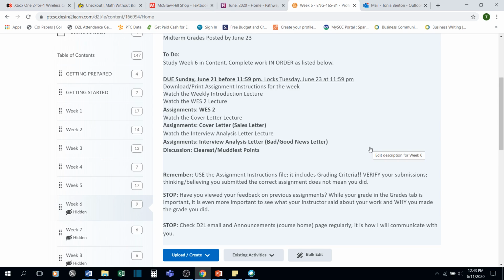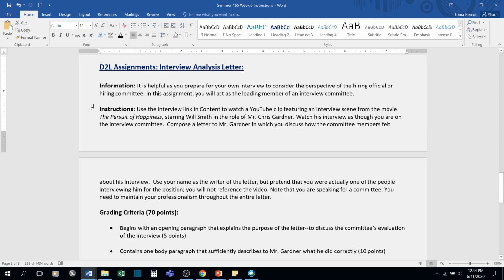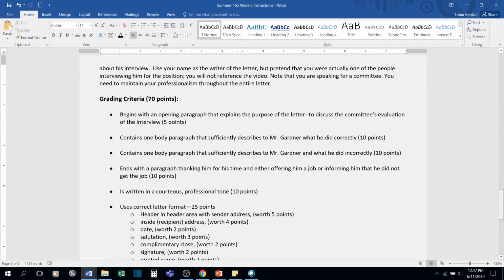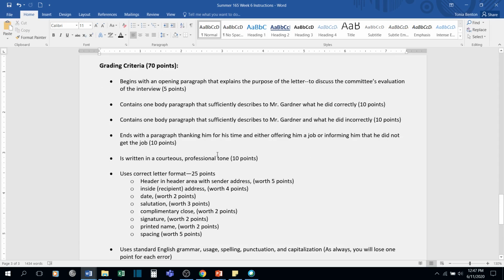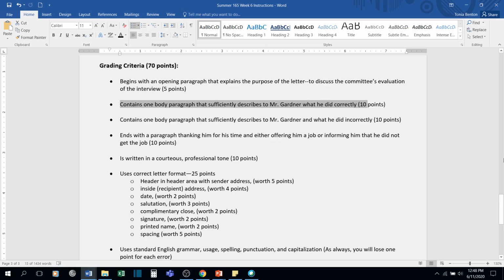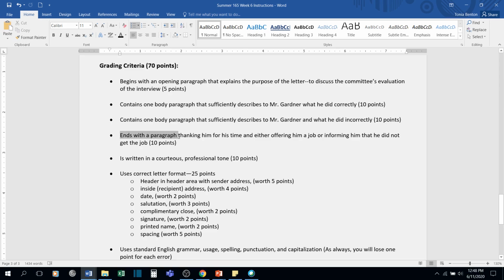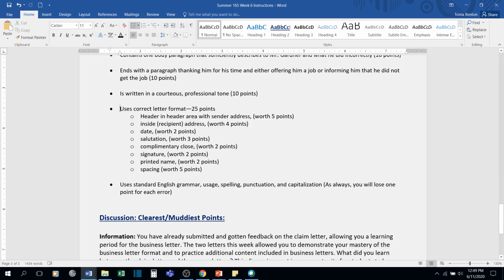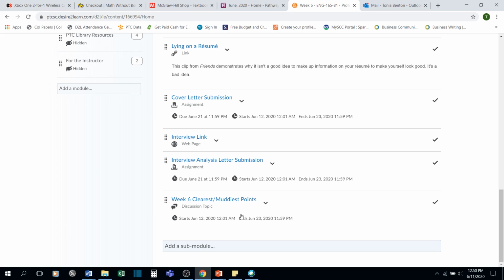Interview Analysis Letter Lecture